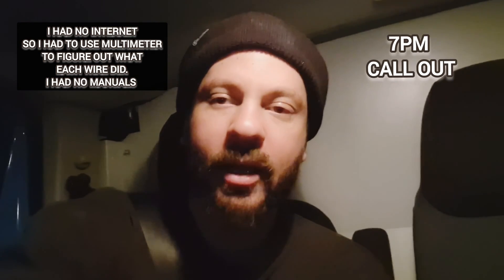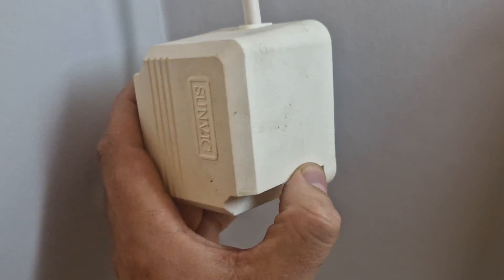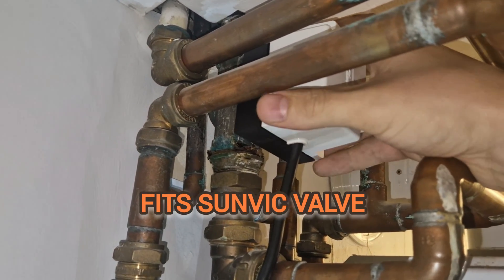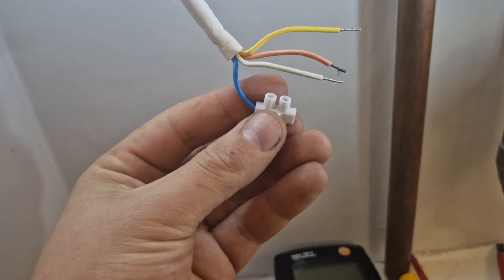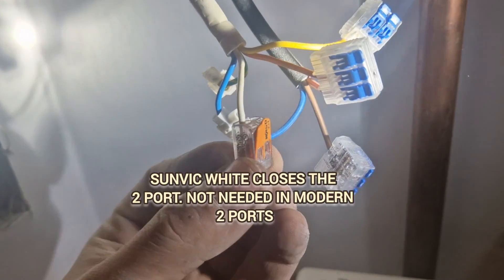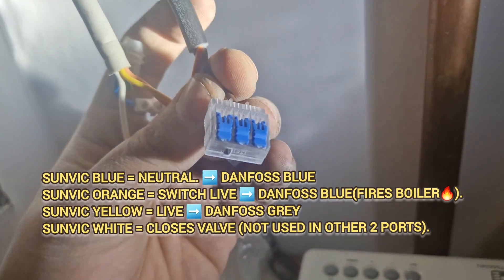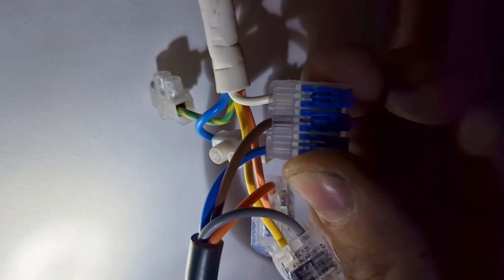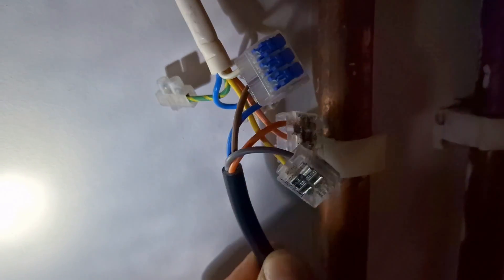Replacing Sunvic SM5302 with Danfoss HPA2 - Wiring Tips Included!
Discover the seamless way to upgrade your central heating system in this detailed tutorial where we replace the Sunvic SM5302 with a more efficient Danfoss HPA2. Perfect for both professionals and DIY enthusiasts!

🔧 In this video, we cover:

The complete process of replacing a Sunvic SM5302 with a Danfoss HPA2.
Detailed explanation of the different wiring setups and how to adapt them.
Tips on ensuring a perfect fit with the existing Sunvic valve body.